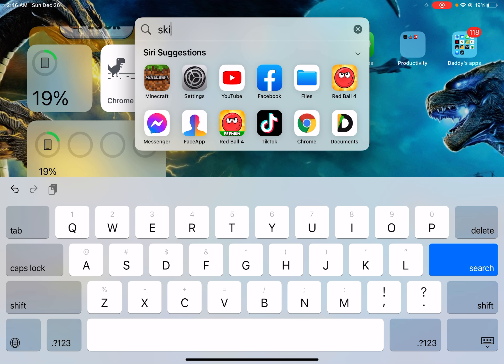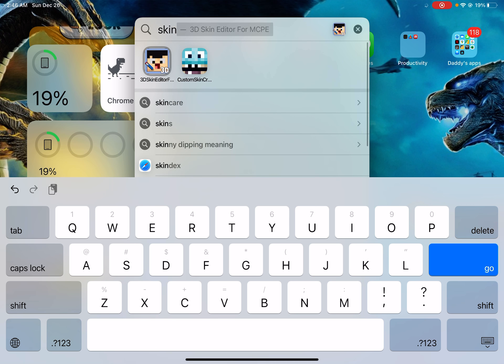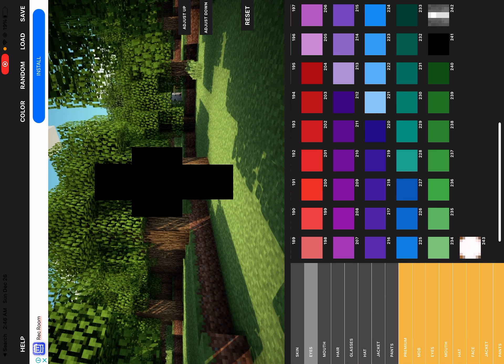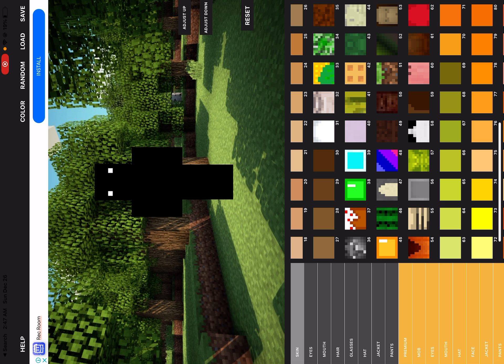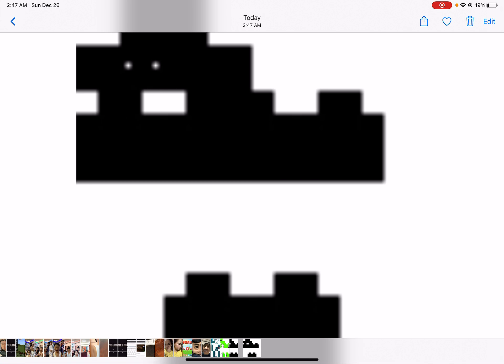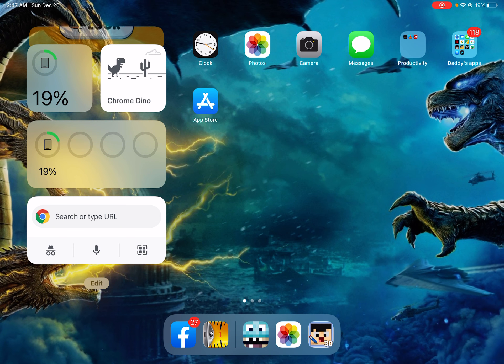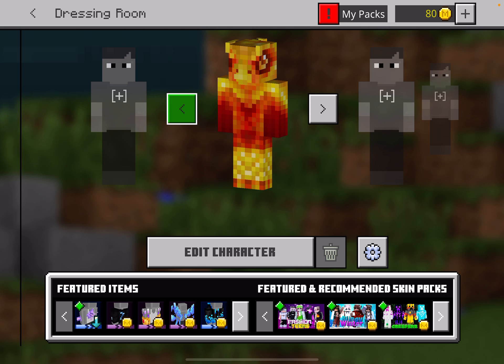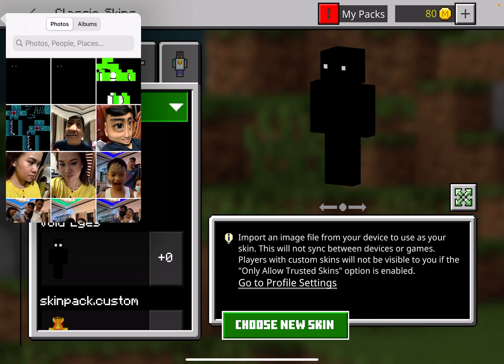Minecraft How to Get the Void Eyes Skin